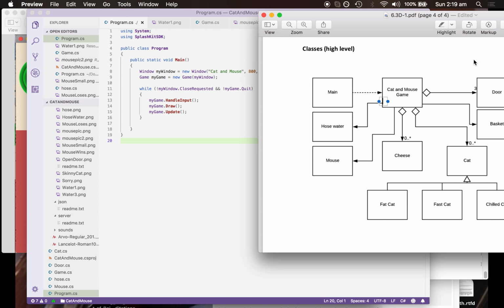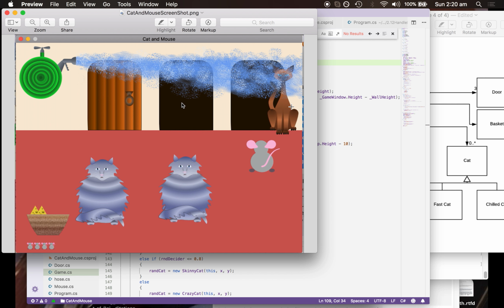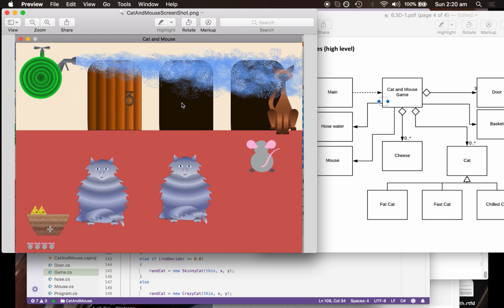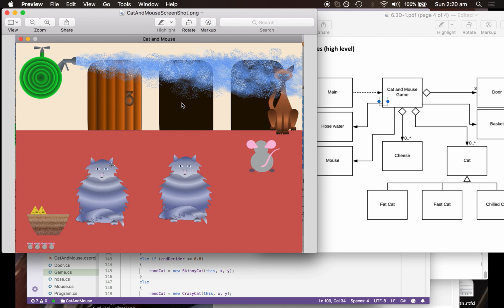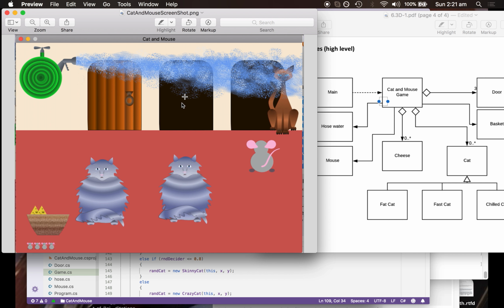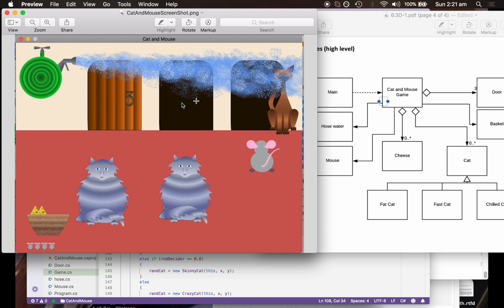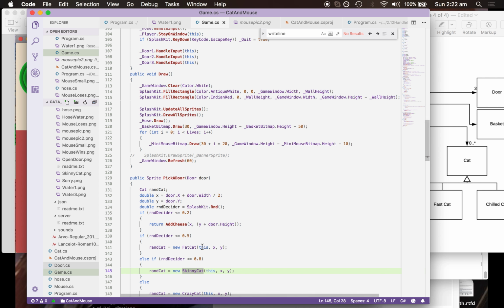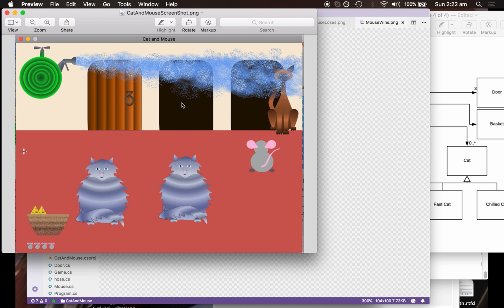Cat and Mouse Design Explanation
Brief Explanation of Cat and Mouse Design (SIT771)